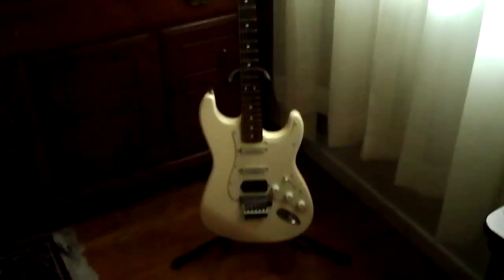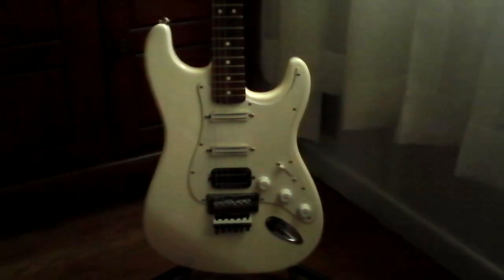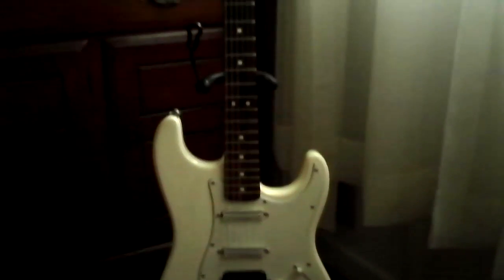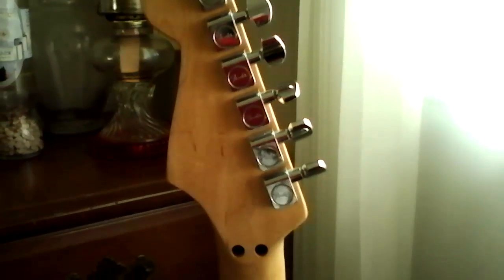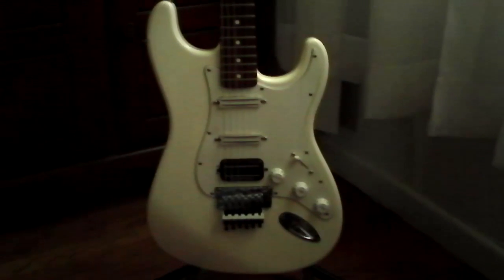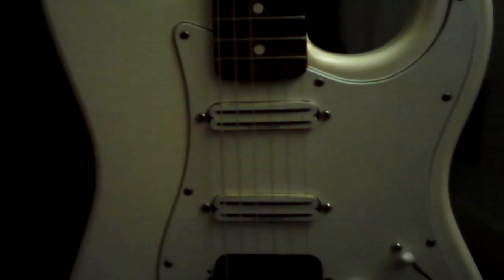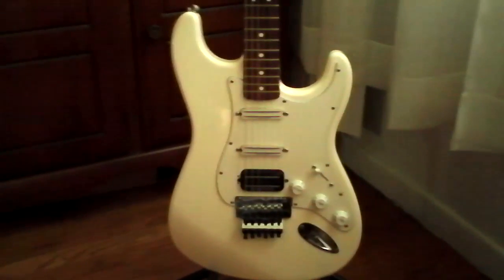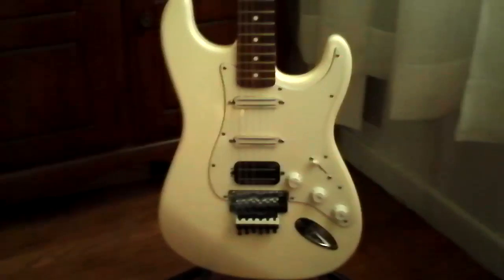Fender Floyd rose stratocaster review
One of only two guitars i own that have modifications. In this case a 2003 Fender Floyd Rose premium with Duncan cool rails and a Darrell dime bucker bridge pickup.